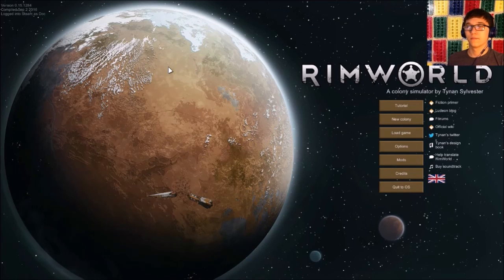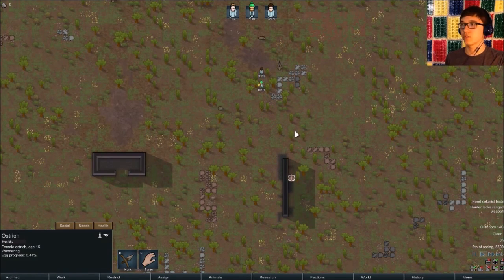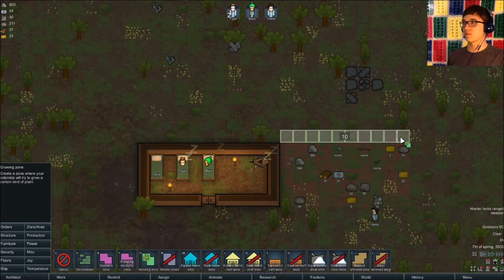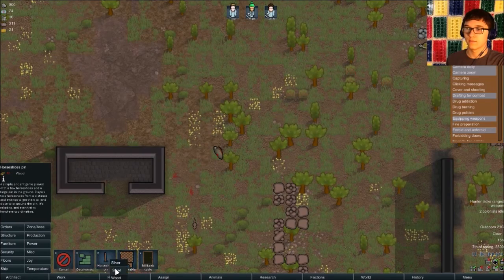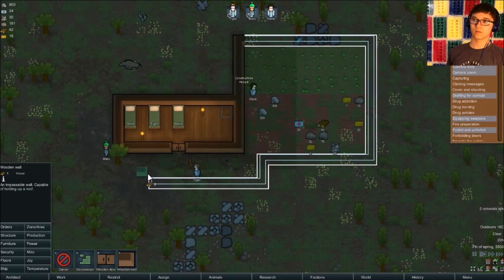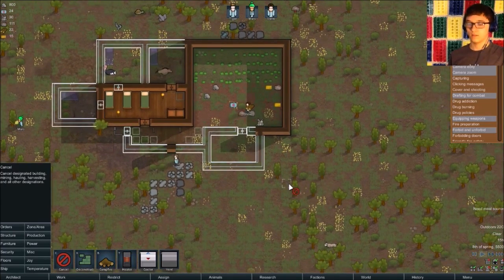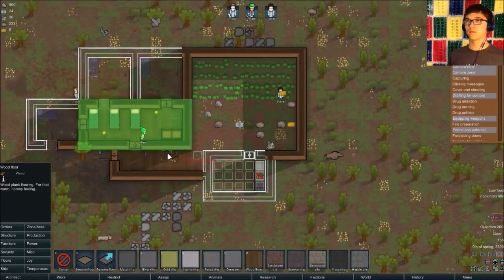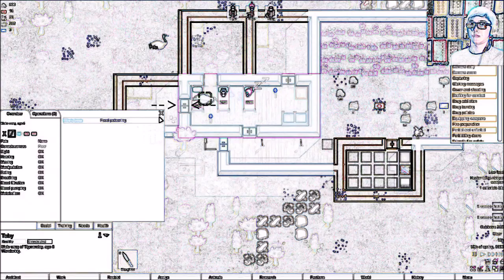THEY'RE FOLLOWING ME!! | Rim World #1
We go planetside to avoid the Pirates and they still find me on this RimWorld!